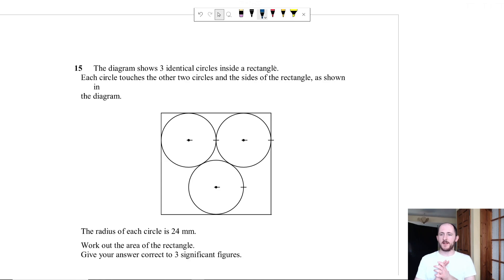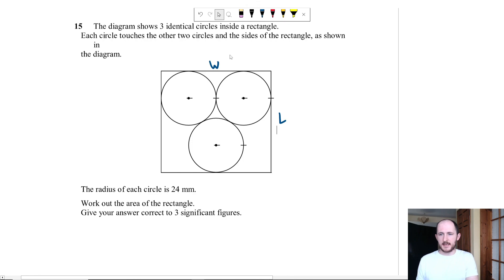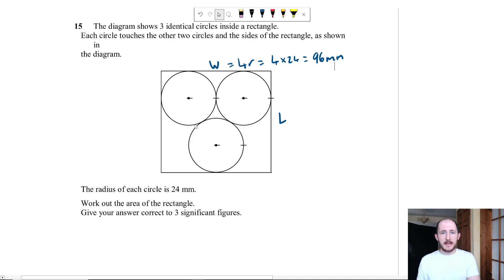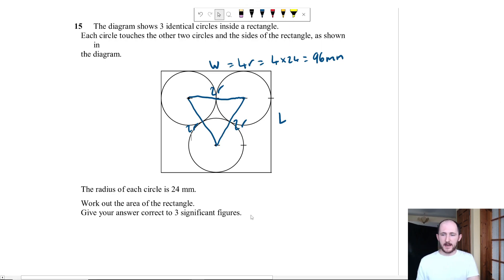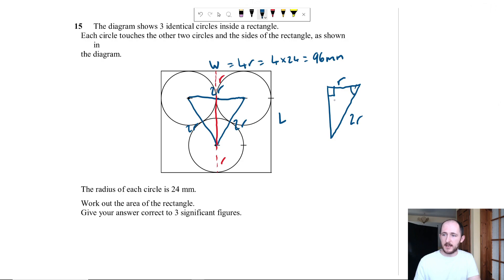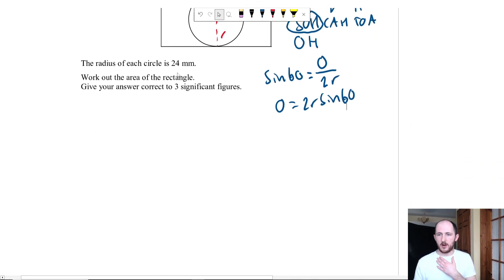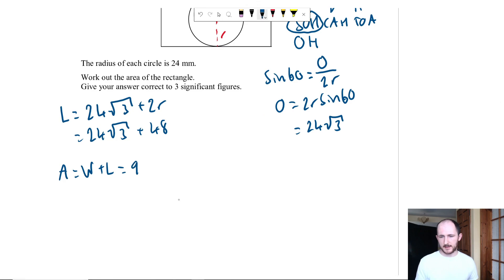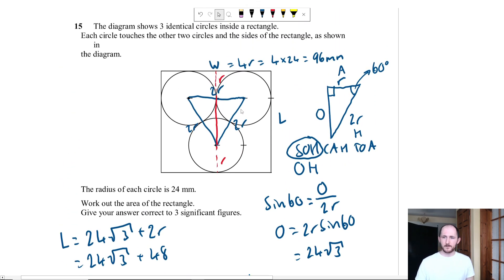SOLVING one of the HARDEST Grade 9 Geometry Questions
YOUTUBE GEAR
📝 Graphics Tablet